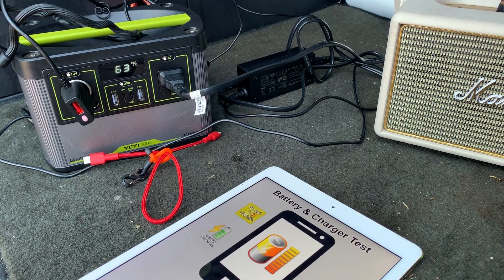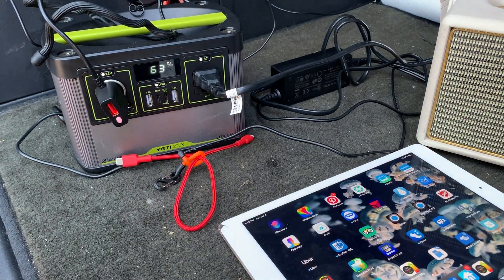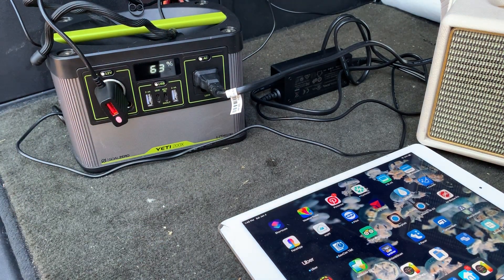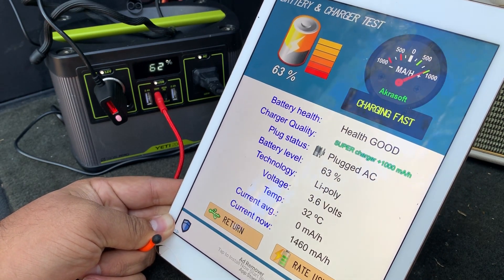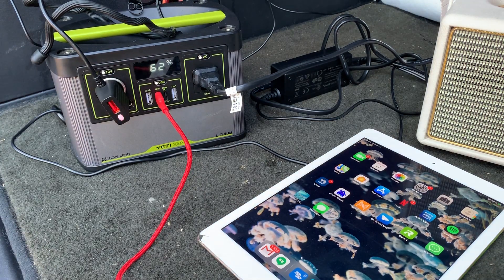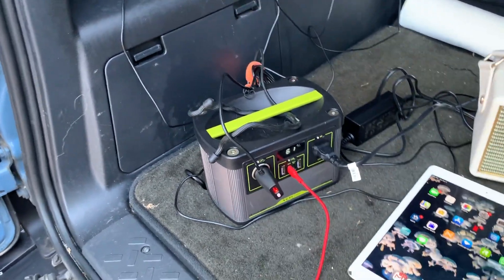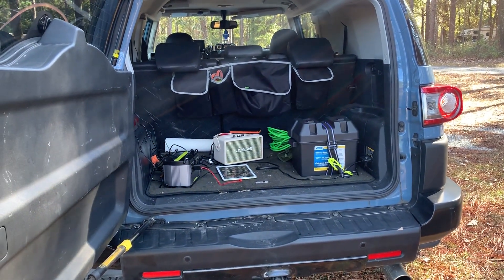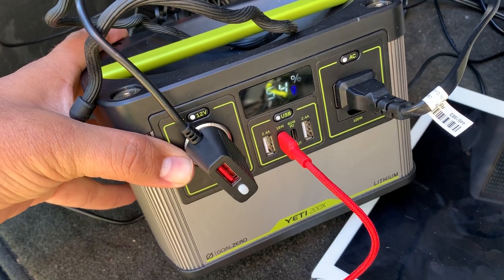Goal Zero Yeti 200X Lithium Portable Power Station, 187Wh Generator PT 2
This quick video I demonstrate some of the uses of each port. DC , USB, Inverter.  I actually use this when dry camping so figure I would give an update!.

AUKEY USB C to Lightning Cable (1ft 2-Pack MFi Certified)

 Nylon PD Fast Charging Cable Type C to Lightning Charger Compatible with iPhone 11 Pro/X / 8 Plus, iPad Pro 2017, and Other Apple Devices

Goal Zero Yeti 200X Lithium Portable Power Station, 200Wh Generator